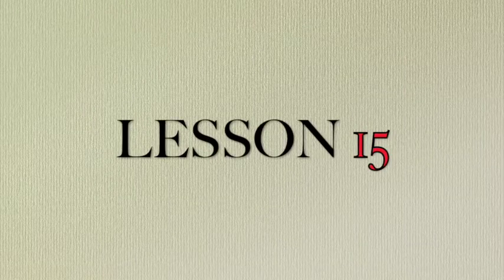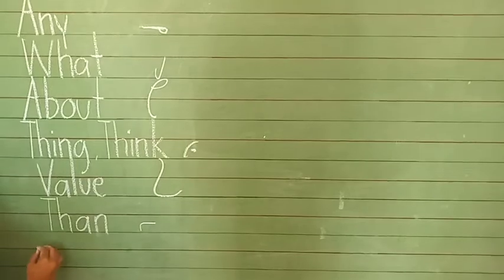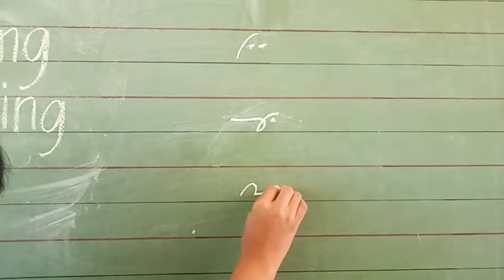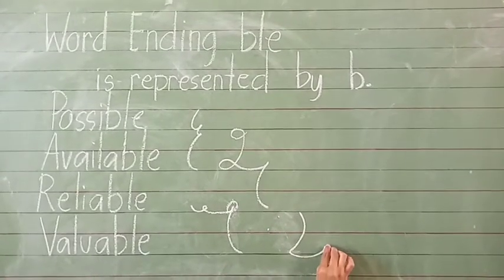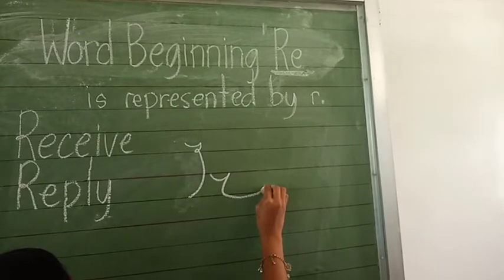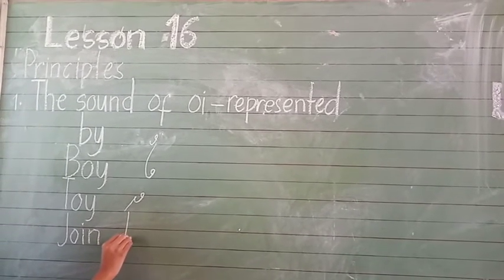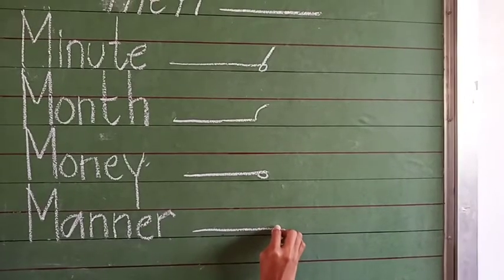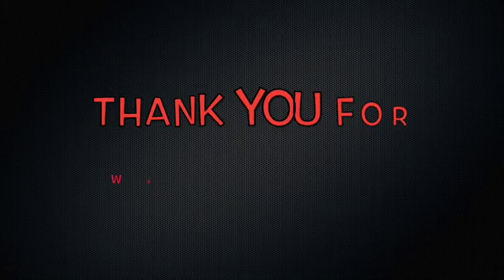STENO TUTORIAL LESSON 15